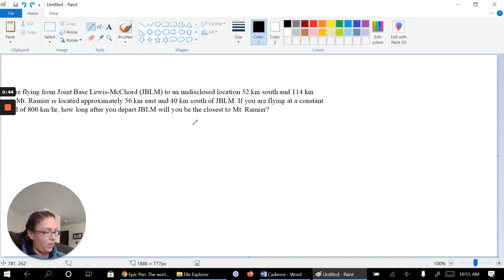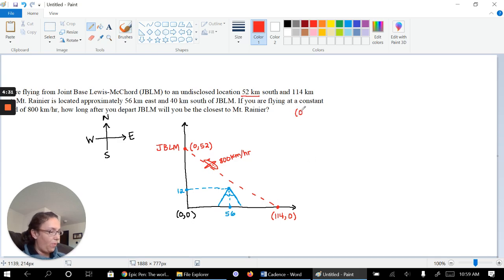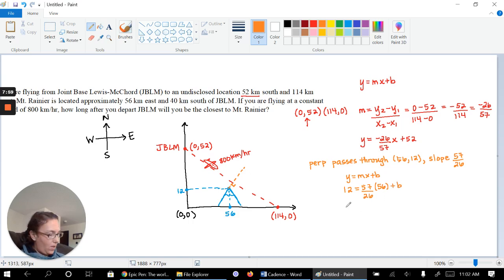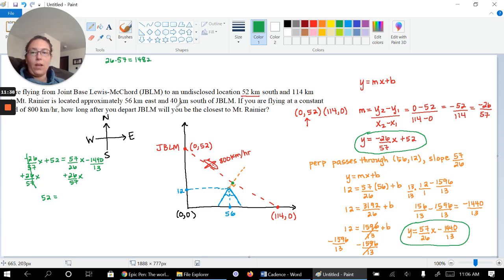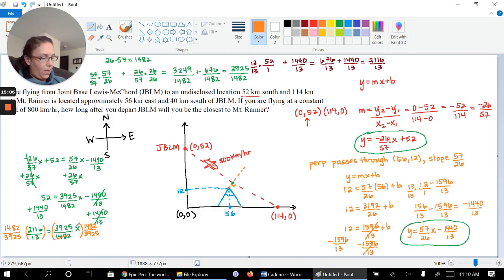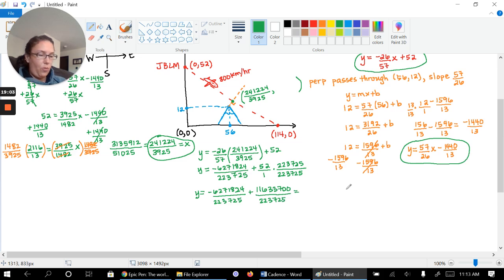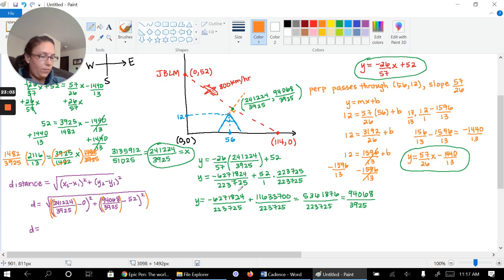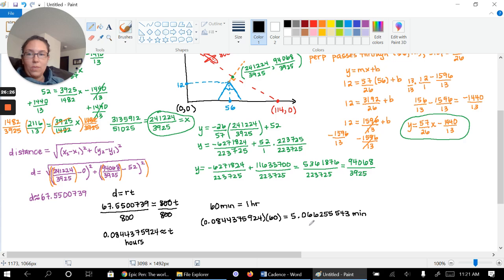Math& 141 Section 2.3 Question 9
You're flying from Joint Base Lewis-McChord (JBLM) to an undisclosed location 52 km south and 114 km east.  Mt. Rainier is located approximately 56 km east and 40 km south of JBLM. If you are flying at a constant speed of 800 km/hr, how long after you depart JBLM will you be the closest to Mt. Rainier?